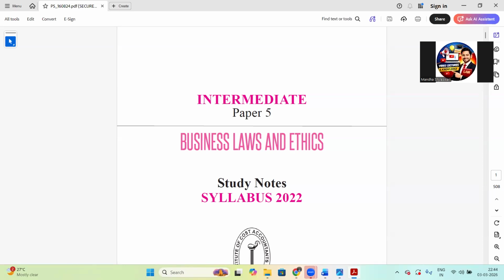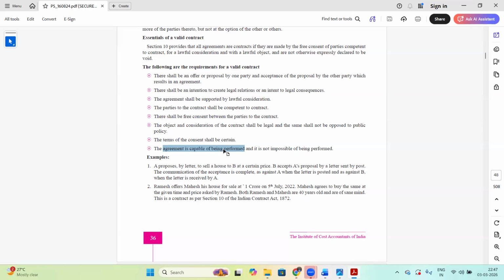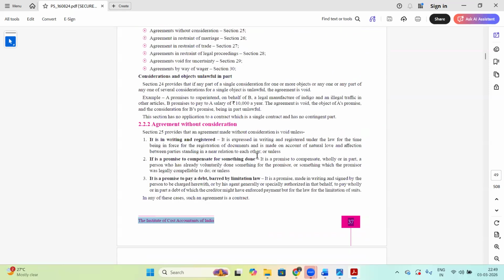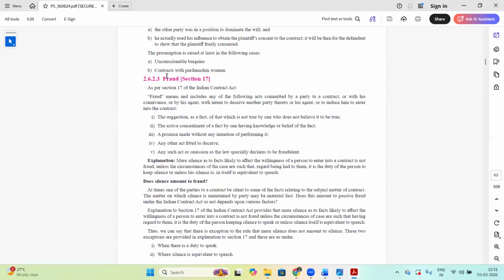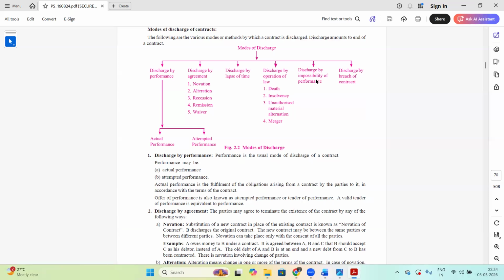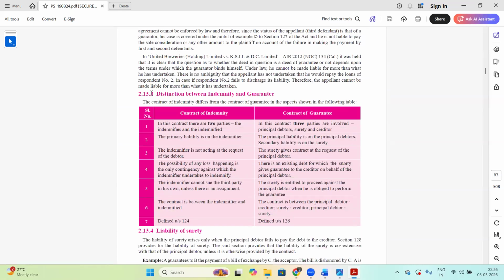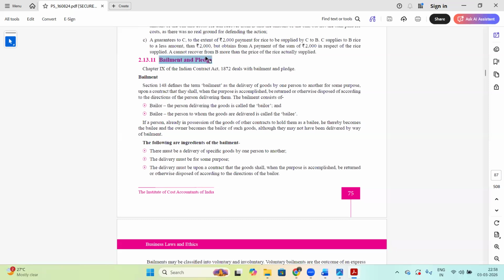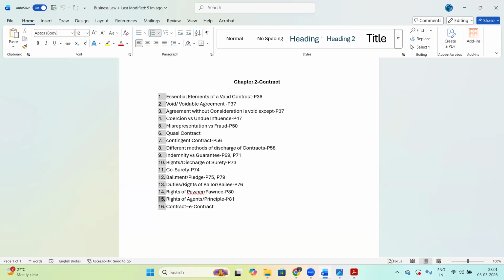📚 CMA Inter – Business Law & Ethics🎯 Chapter 2 – The Indian Contract Act, 1872 | MARATHON Session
In continuation of my previous lecture on Business Law & Ethics, this is a Complete Marathon Session of Chapter 2 – The Indian Contract Act, 1872 specially designed for CMA Inter students.

📌 Special Focus on:

Important Sections for CMA Exams

Practical Illustrations

If you are preparing for CMA Inter, this session will help you master the entire chapter confidently in one go.